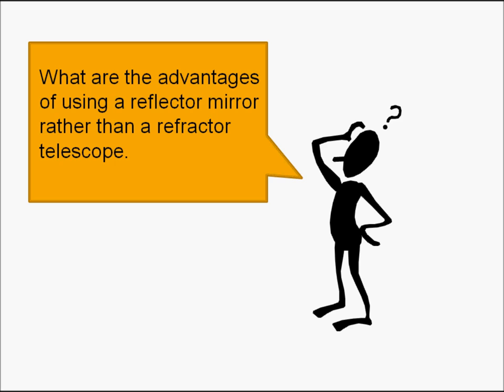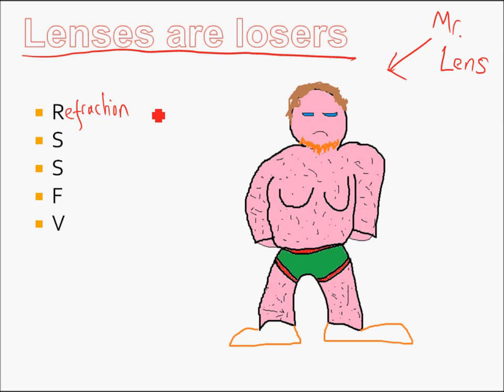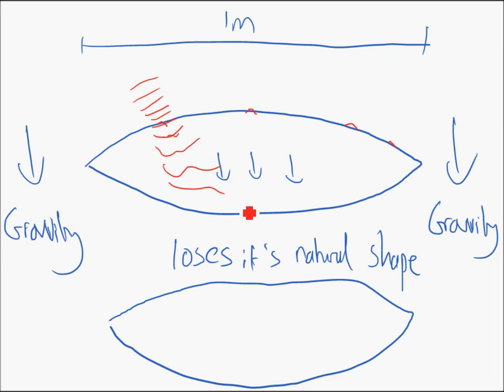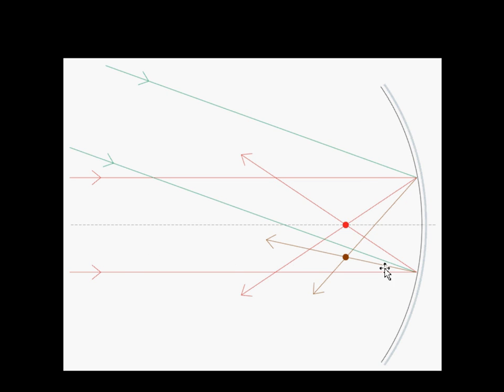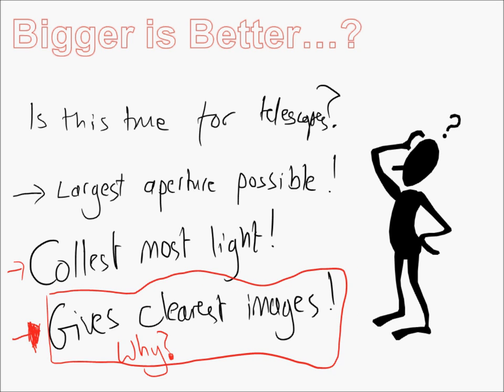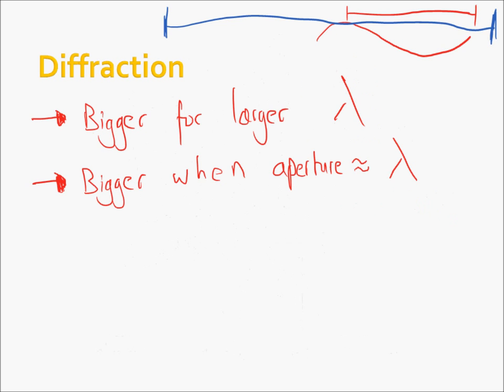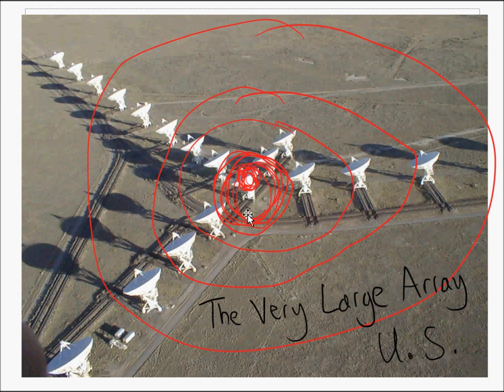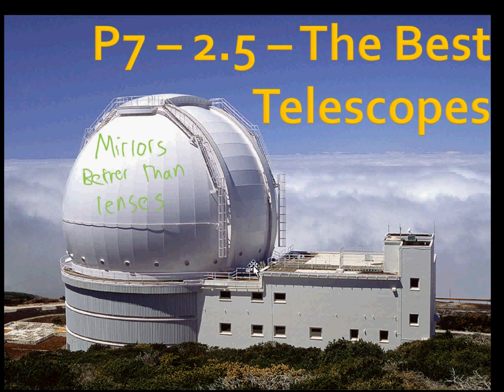2.5 - The Best Telescopes